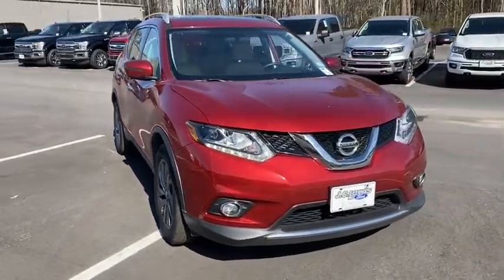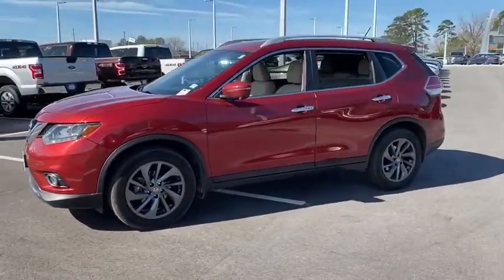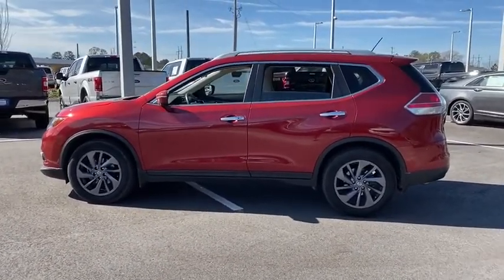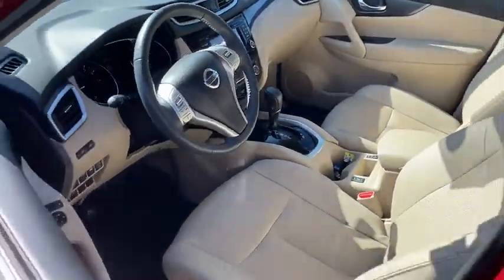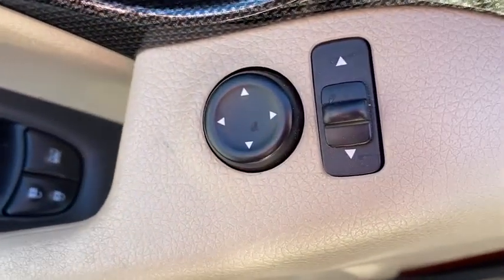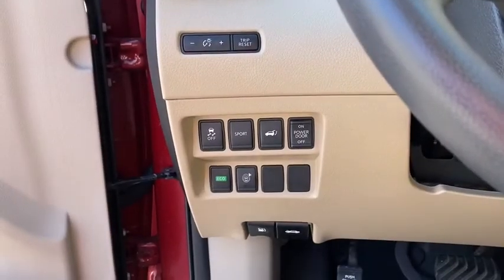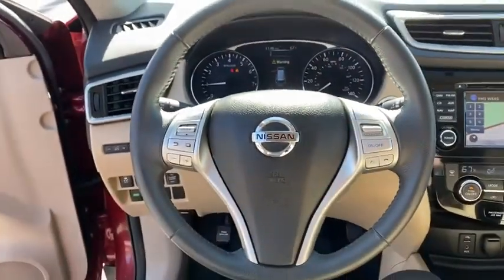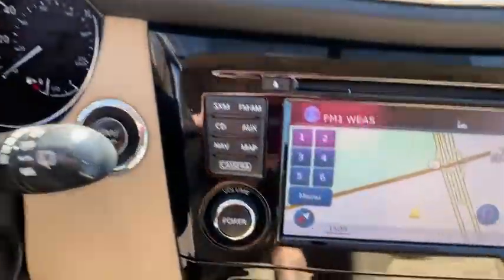2016 Nissan Rogue Statesboro, Metter, Augusta, Dublin, Claxton, GA P4069Z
Cayenne Red Used 2016 Nissan Rogue available in Statesboro, Georgia at J.C. Lewis Ford Statesboro. Servicing the Metter, Augusta, Dublin, Claxton, GA area.

Clean CARFAX. Heated Front Leather Bucket Seats, Navigation/Nav/GPS, Reverse/Backup Camera, Bluetooth Hands-Free Calling, Power Driver Seat, Power Liftgate, Remote Keyless Entry, Roof Rack: Rails Only, Speed Control, Spoiler, Steering Wheel Mounted Audio Controls, SiriusXM Radio, Automatic Temperature Control, Front Dual Zone A/C, 172 Point Inspection completed by our Factory Certified & ASE Trained Technicians, CLEAN HISTORY/NO ACCIDENTS, Recent Oil Change, Vehicle Detailed, Front Fog Lights, Fully Automatic Headlights.brbrFor your peace of mind we have included over 20 plus photos and a video, so you can judge the condition of the vehicle yourself. As you do your comparison shopping, you will see J.C. Lewis Ford offers some of the best values in the market. We will provide you with a CarFax report. Recent Arrival! 26/33 City/Highway MPGbrbrJ. C. Lewis has been in the automotive business for over 100 years.